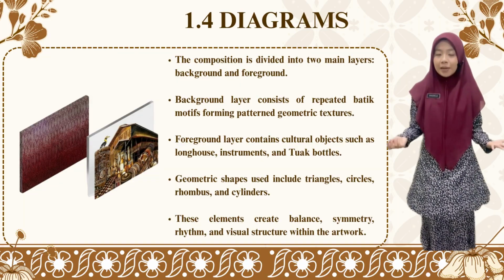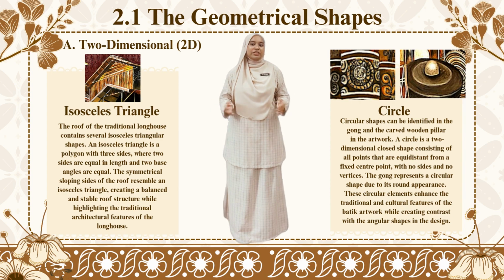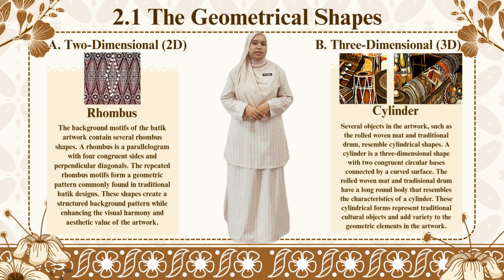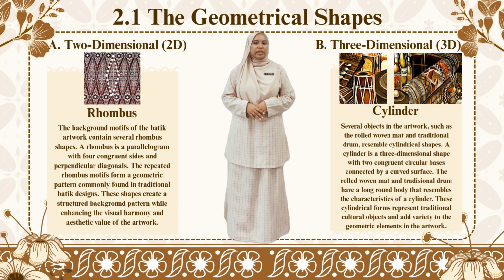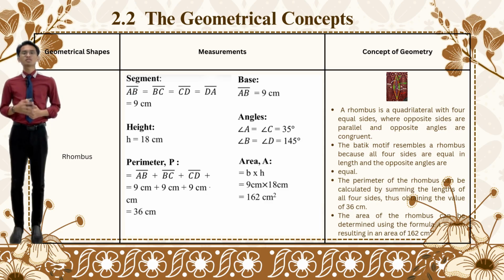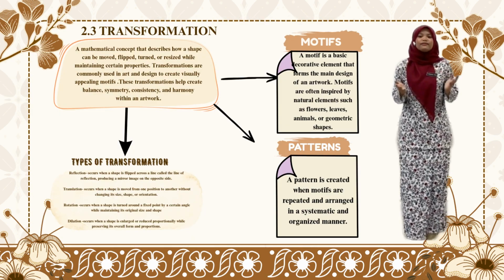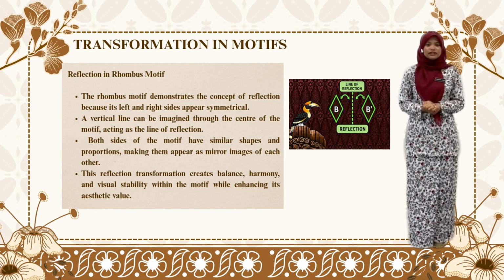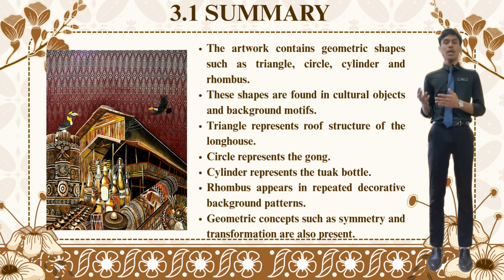SMG3013: ASSIGNMENT 2 (LUKISAN BATIK)